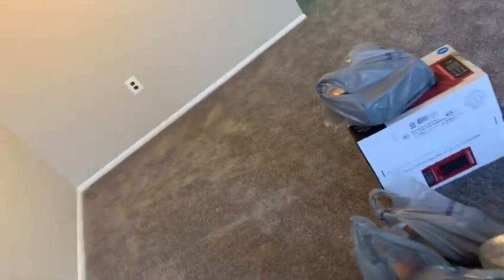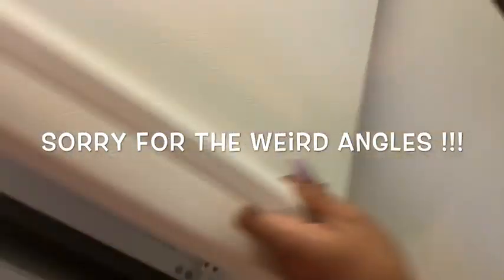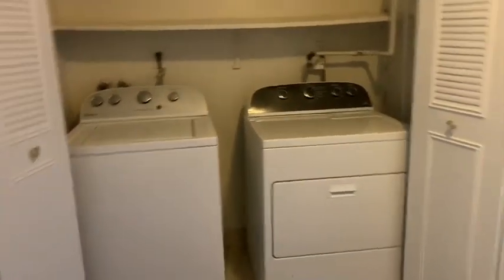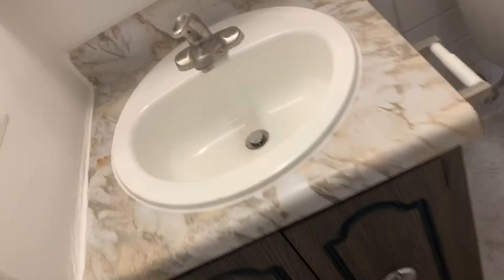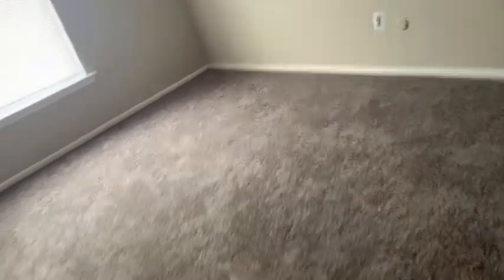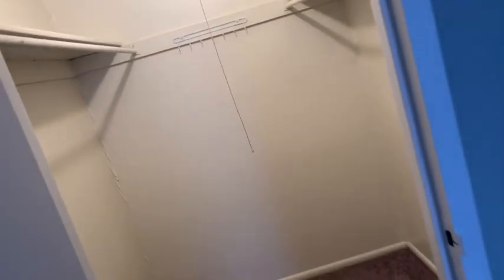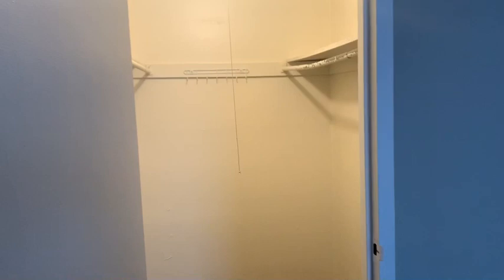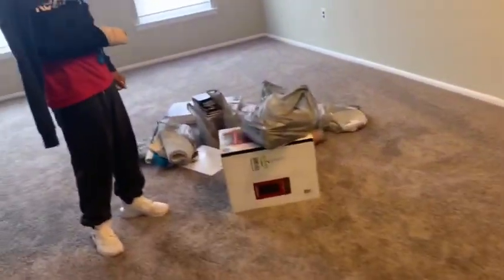Our New Apartment Tour!!!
This is our first little vlog/tour I hope everyone enjoyed and sorry about the weird angles in the video it will get better next time!!!